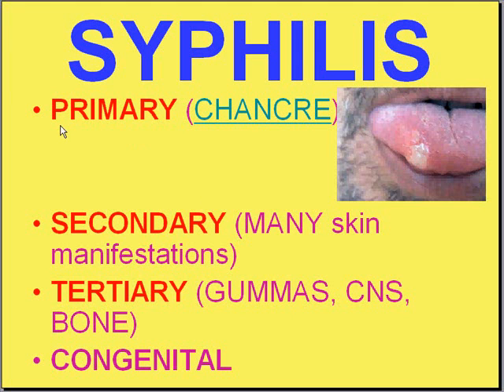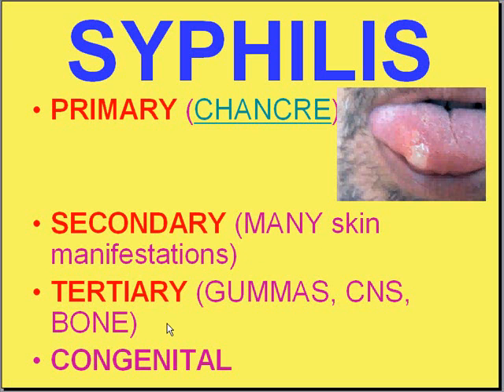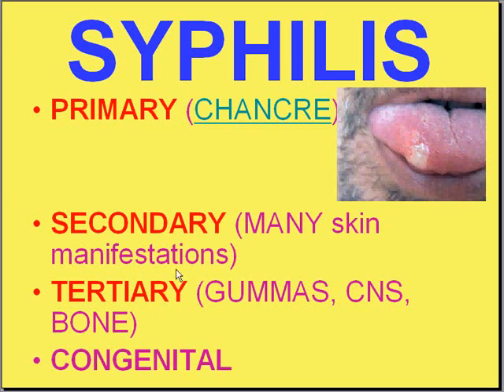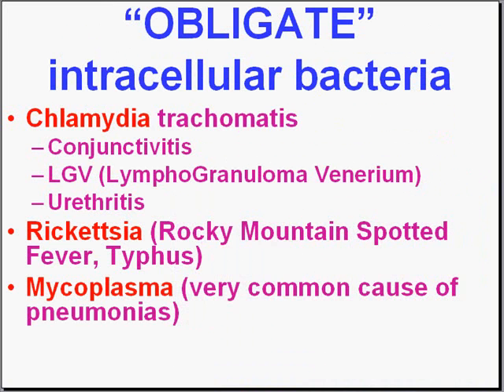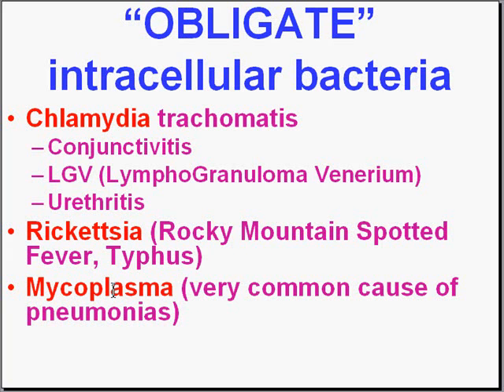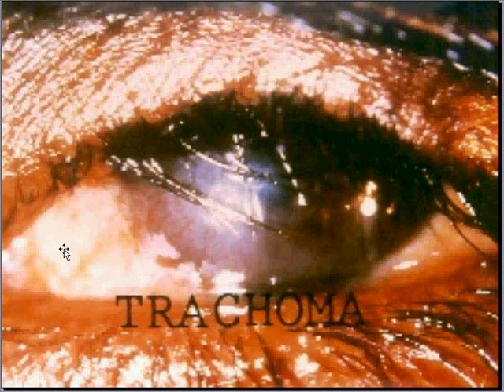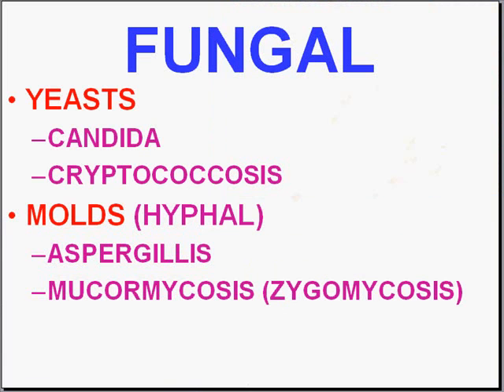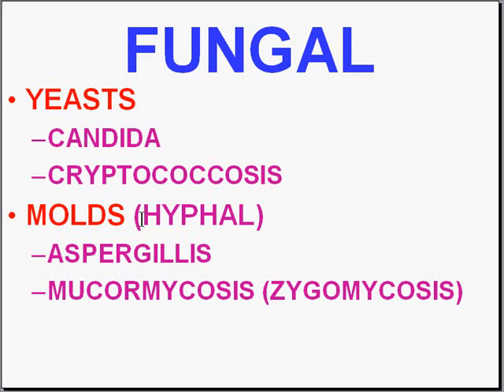Medical School Pathology, Chapter 8o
Medical School Pathology, Chapter 8o: Infectious Diseases